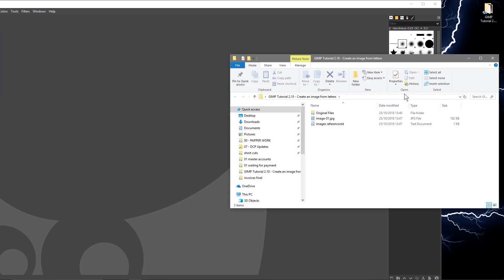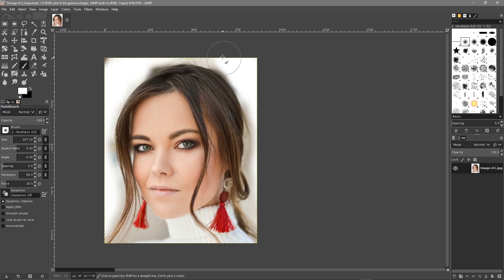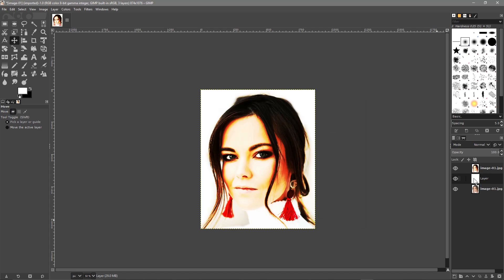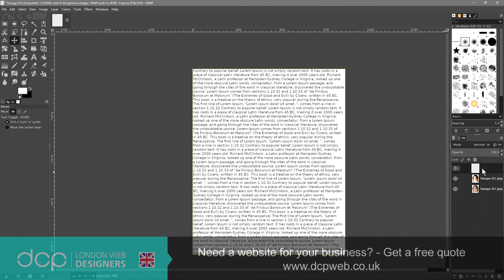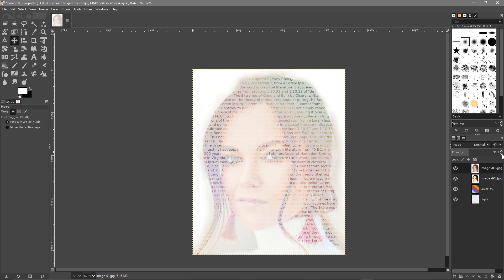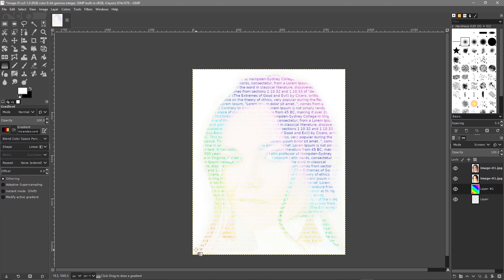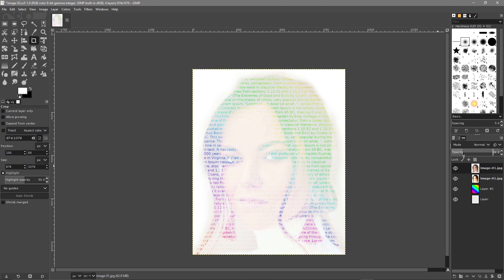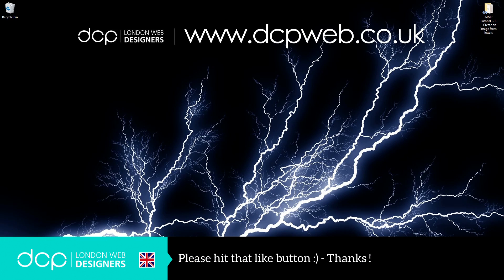GIMP Tutorial 2.10 - Create Image form Letters Tutorial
In this video tutorial, I will show you how to create an image from letters in GIMP Tutorial 2.10.